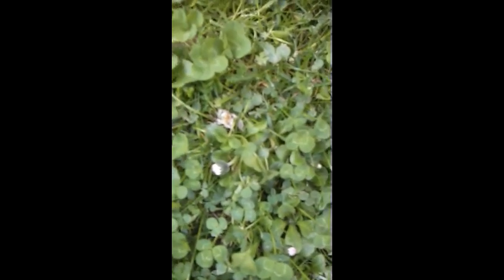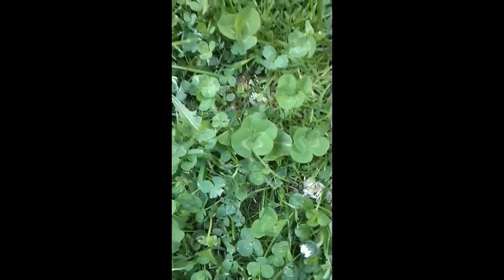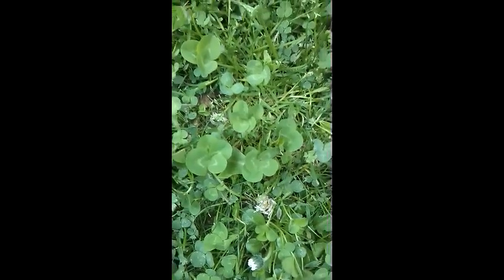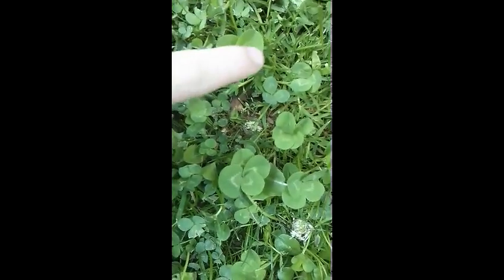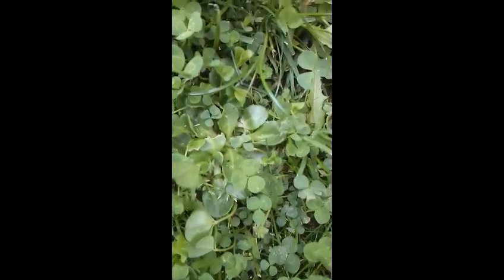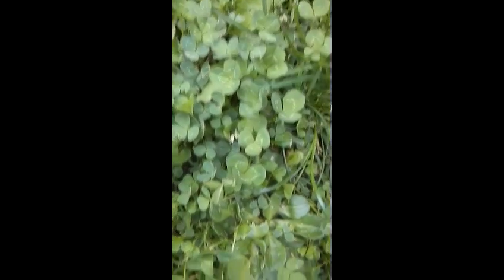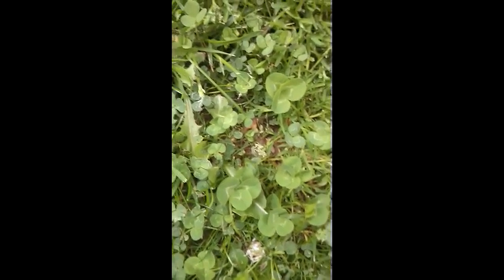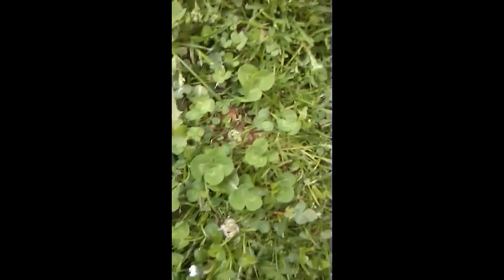Four Leaf Clover Patch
My daughter finding a lucky patch in the garden.